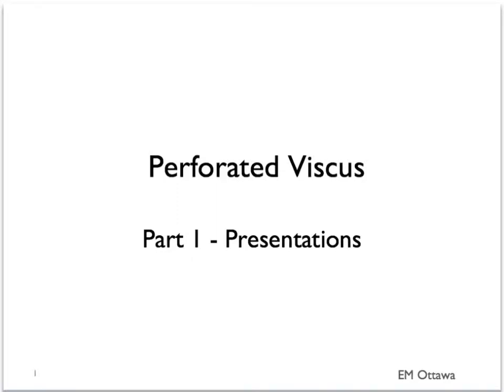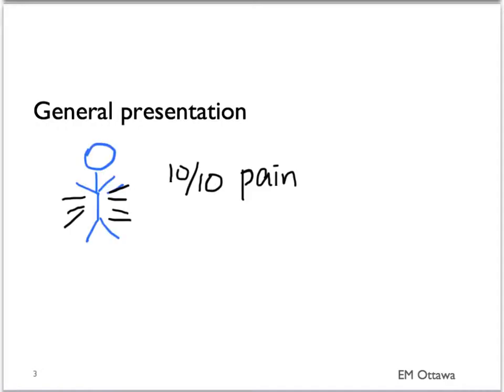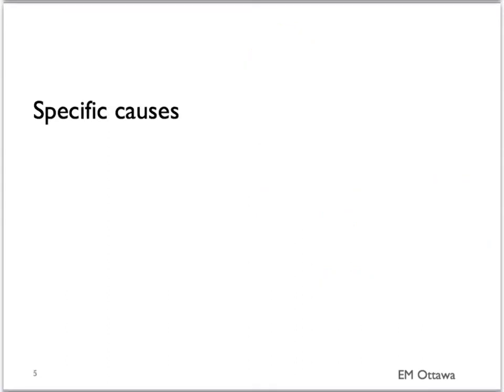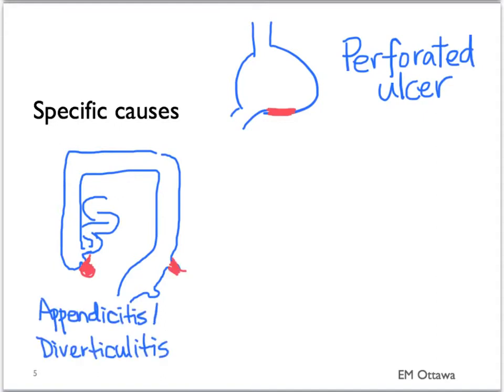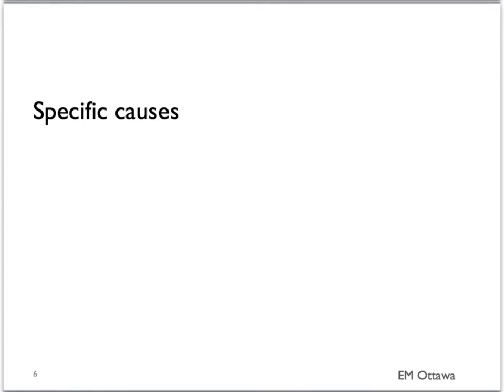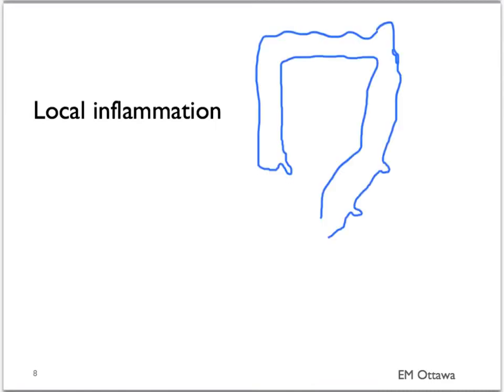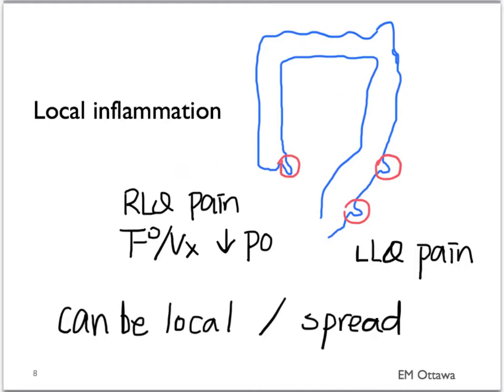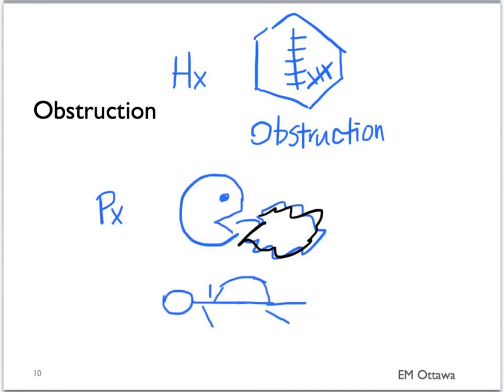Perforated Viscus Part 1